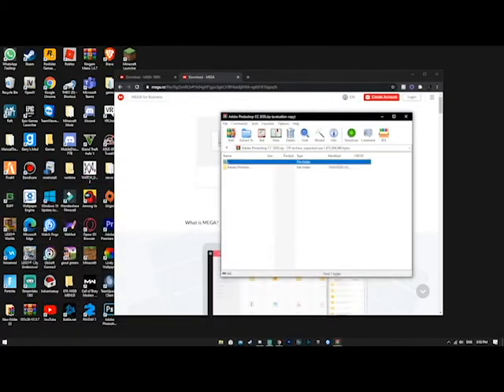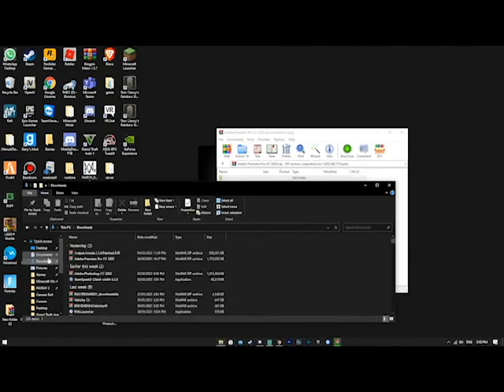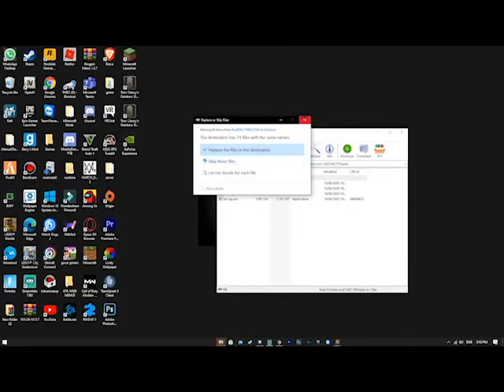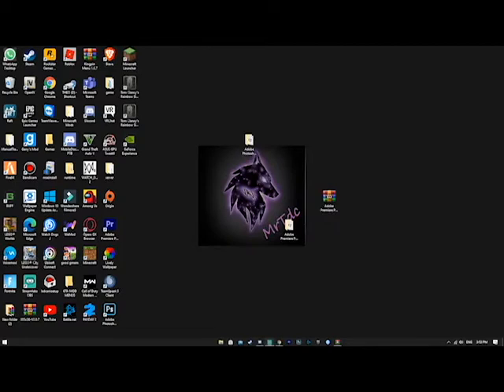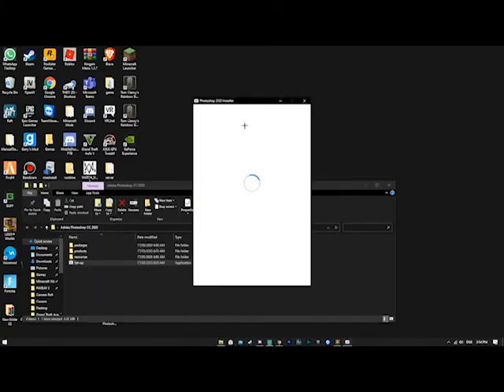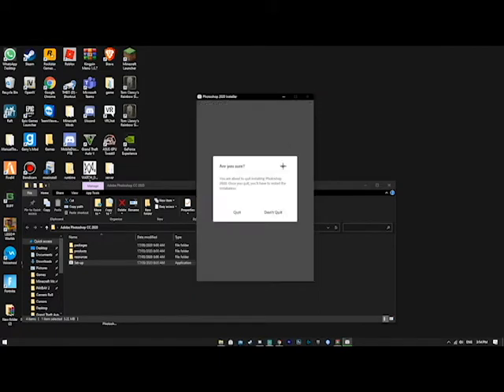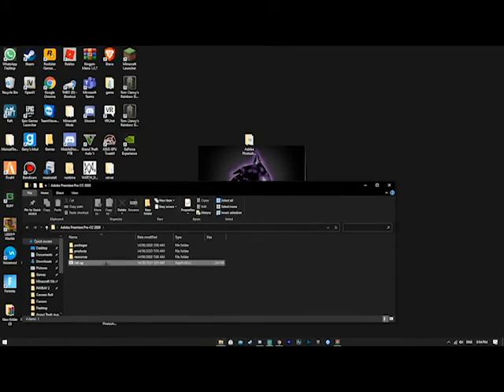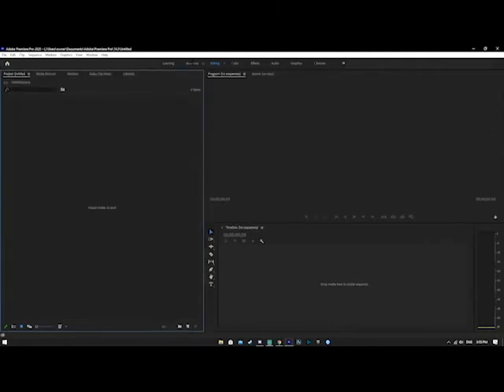HOW TO GET ADOBE PHOTOSHOP AND PREMIER PRO FOR FREE 2021!!!!!